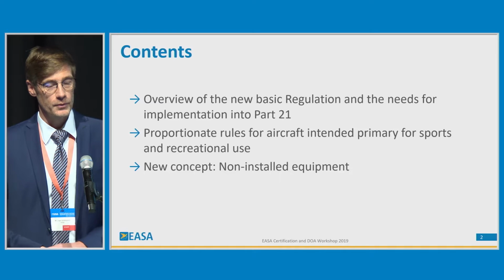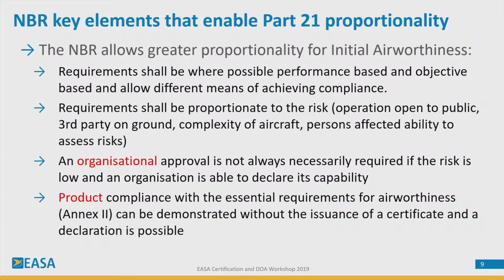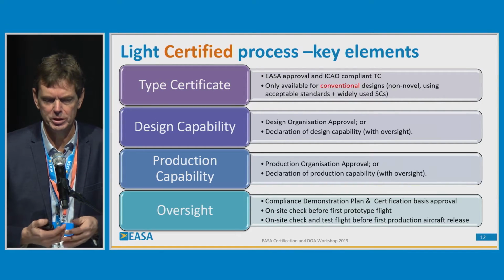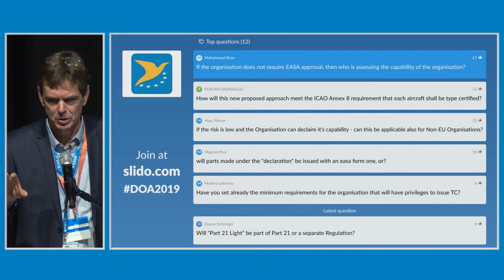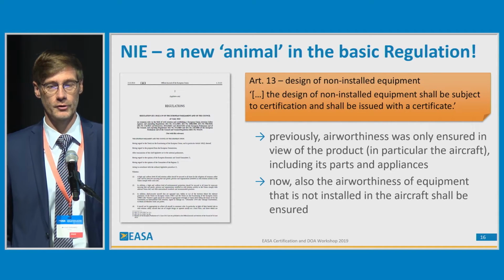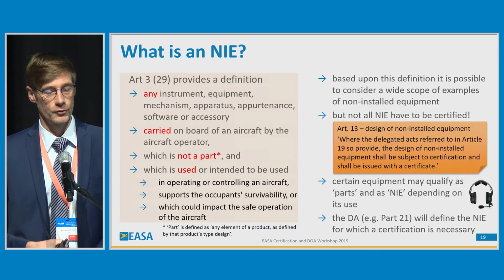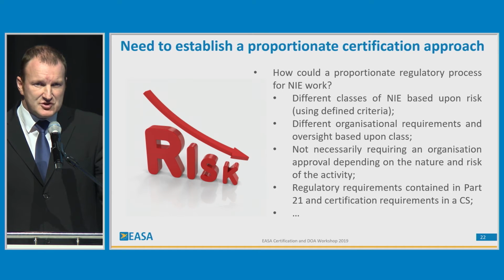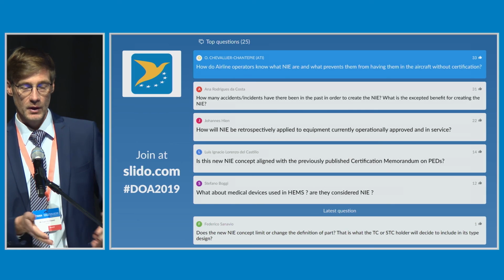New basic Regulation - EASA Product Certification & DOA Workshop 2019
The presentation will focus on  the implementation of changes introduced by the New Basic Regulation into Part 21, including GA proportionality, non-installed equipment and other topics

  - M. Gerhard, Section Manager - Initial Airworthiness Specifications
  - C. Garvie,  Regulations Officer - Initial Airworthiness
  - B. Deuss, Regulation Officer – Initial Airworthiness